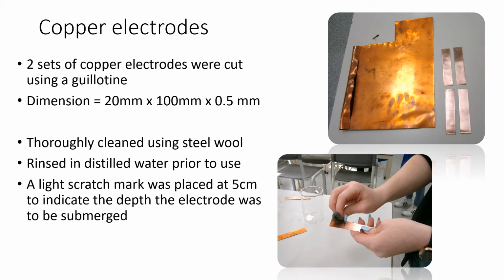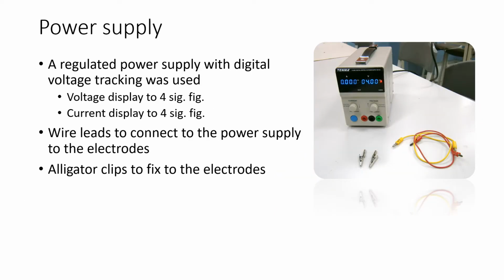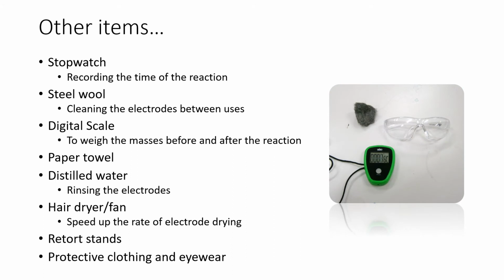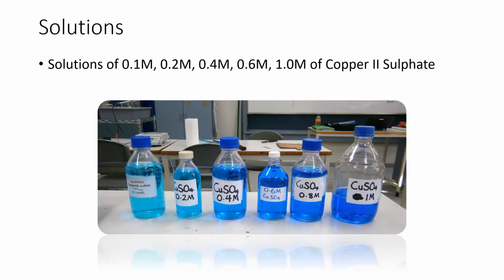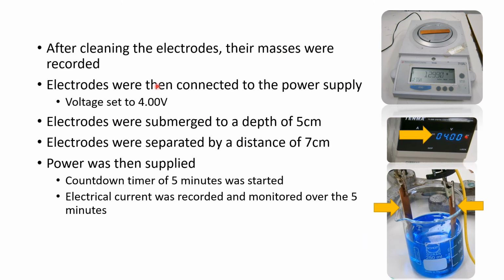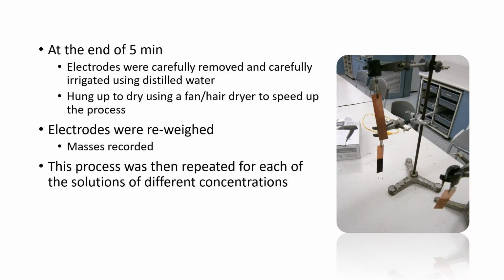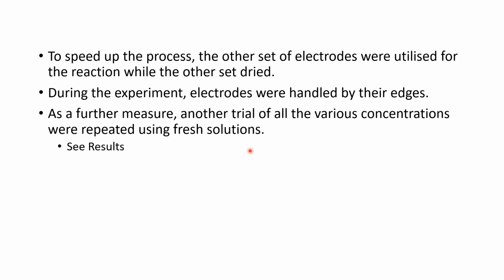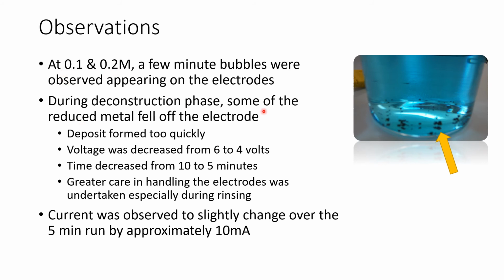electrochemistry design practical Concentration